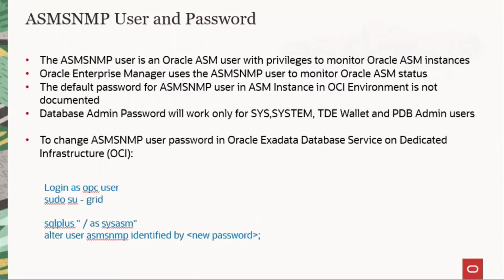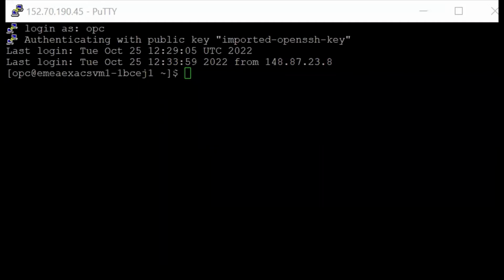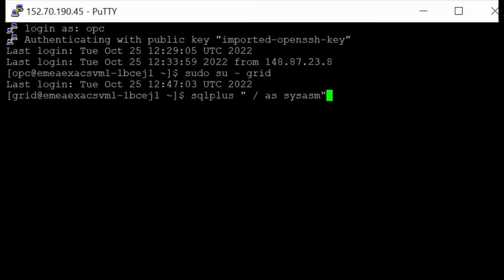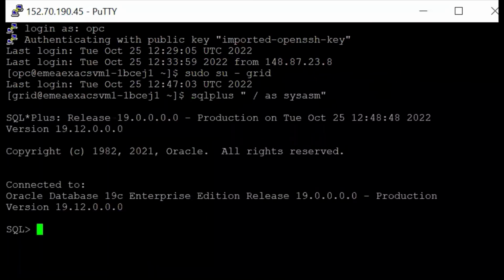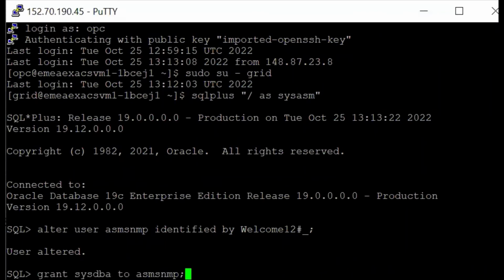ASMSNMP user password reset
This video shows how to reset ASMSNMP user and how to grant sysdba privilege to ASMSNMP user in Oracle Exadata Database Service on Dedicated Infrastructure in OCI.
The ASMSNMP user is an Oracle ASM user with privileges to monitor Oracle ASM instances. Oracle Enterprise Manager uses the ASMSNMP user to monitor Oracle ASM status. Hence ASMSNMP user password is required.